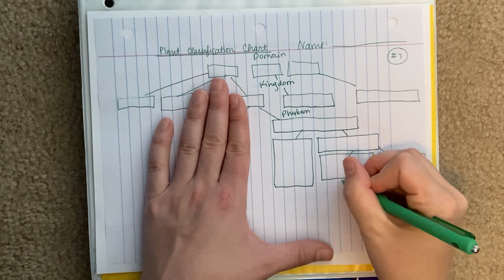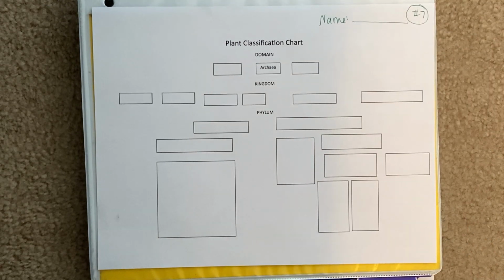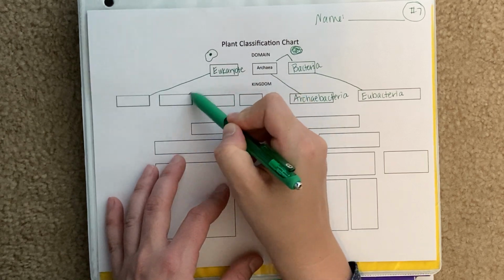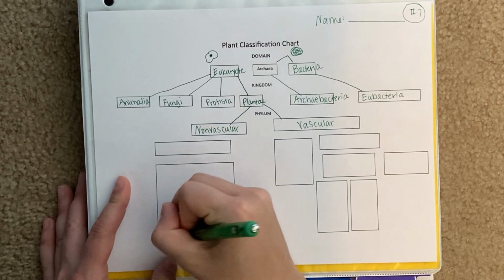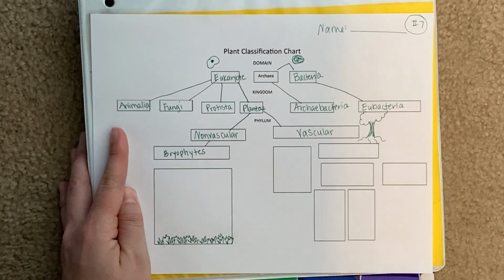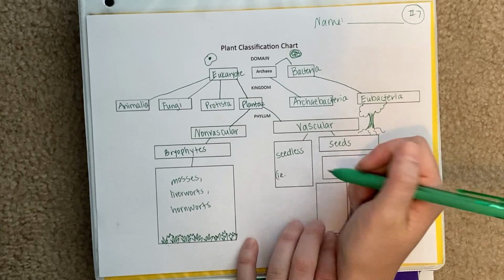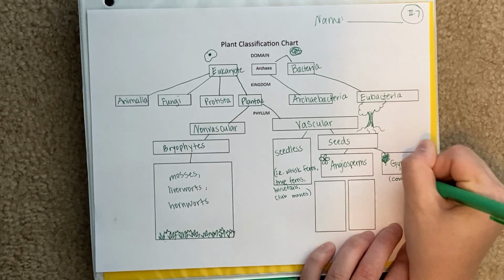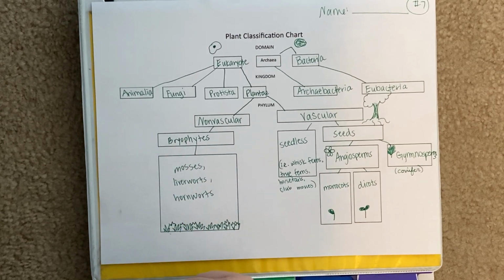Plant Classification Chart - Notes #7